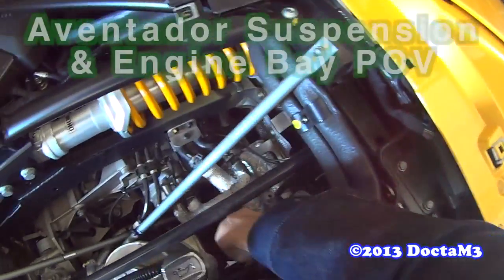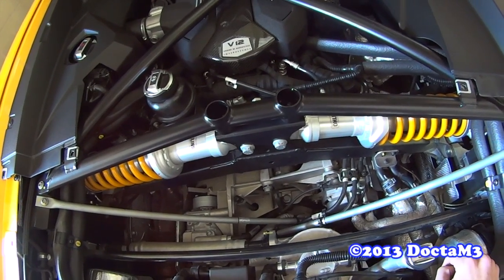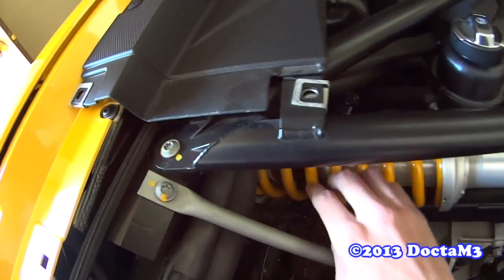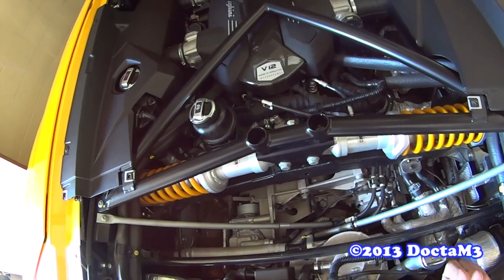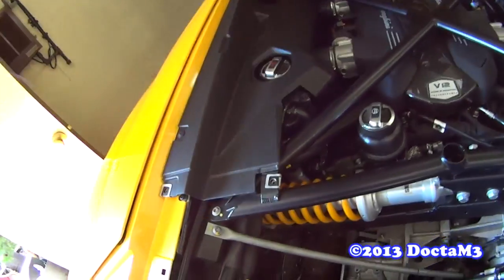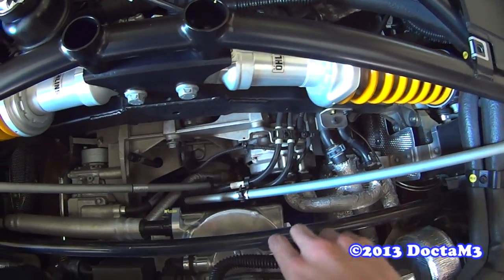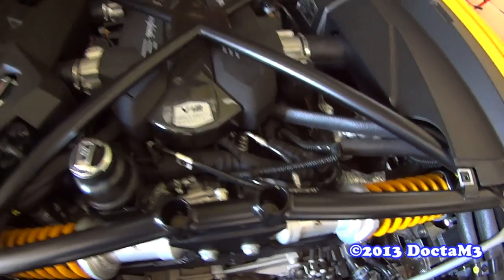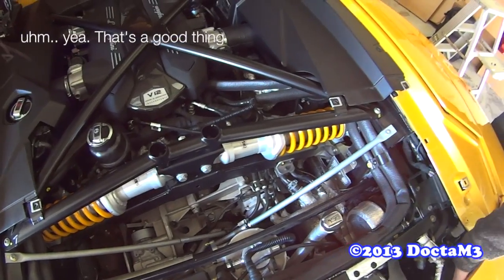POV: Lamborghini Aventador Suspension & Engine Bay Closeup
Looking around the engine bay at the suspension setup, actuators etc in the Lamborghini Aventador from the first person perspective.  Comment and LIKE if you want to see more of these kinds of videos that give you a tour of exotic and performance cars.